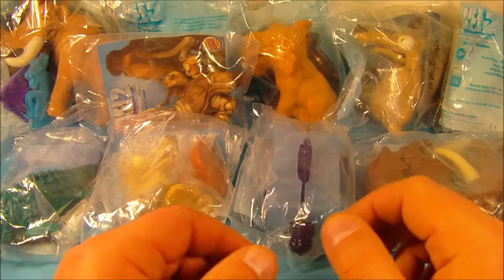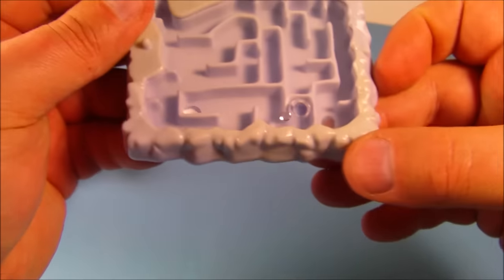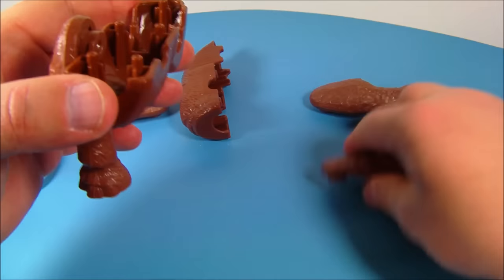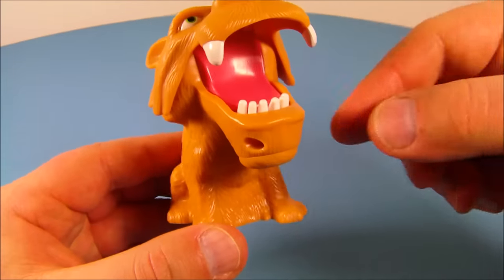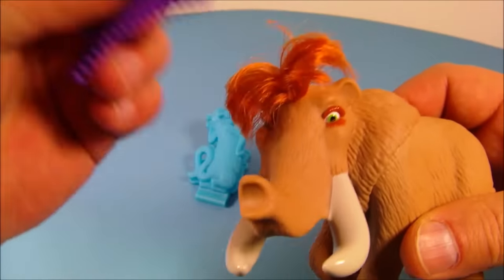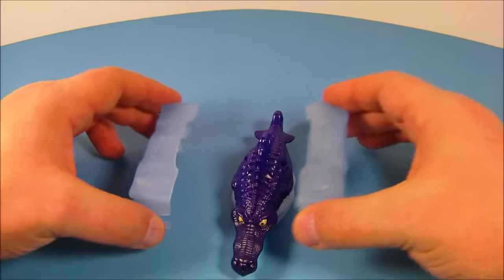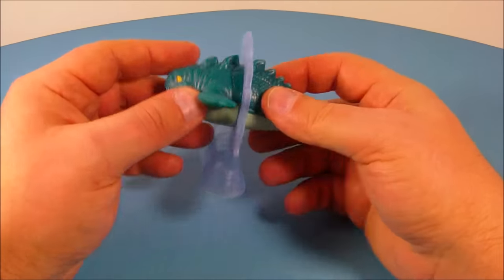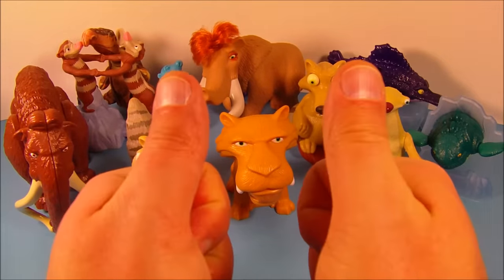2005 ICE AGE 2 THE MELTDOWN SET OF 10 BURGER KING COLLECTORS MOVIE TOY'S VIDEO REVIEW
Ice Age: The Meltdown (also known as Ice Age 2: The Meltdown or simply as Ice Age 2) is a 2006 American computer-animated comedy adventure film. It is a sequel to the 2002 computer-animated film Ice Age. It was produced by Blue Sky Studios for 20th Century Fox, and premiered in Belgium on March 1, 2006. It was eventually released in 70 countries, with the last release being in China, on June 9, 2006. It was directed by Carlos Saldanha, co-director of the original Ice Age, and the music is composed by Robots composer, John Powell. The working title was Ice Age 2: The Meltdown, but for the film's final release, the creators decided to remove the number 2, calling it Ice Age: The Meltdown. However, in the United Kingdom, Ireland, Mexico, and Australia, its title is promoted as Ice Age 2: The Meltdown. Also, most of the sponsors of the film had the 2 in their packaging after the name change (they however did edit the 2 out of their TV ads). The Blu-ray Disc and DVD were released in the United States and Canada on November 21, 2006 according to the official web store. They were released in the UK on October 23, 2006, and both include a new Scrat short, No Time for Nuts.

Cast;

Ray Romano as Manny, the woolly mammoth.
John Leguizamo as Sid, the giant ground sloth.
Denis Leary as Diego, the Smilodon.
Chris Wedge as Scrat, the saber-toothed squirrel.
Queen Latifah as Ellie, the woolly mammoth.
Seann William Scott and Josh Peck as Crash and Eddie, the opossums, respectively.
Will Arnett as Lone Gunslinger Vulture
Jay Leno as Fast Tony, the giant armadillo.
Tom Fahn as Stu, the Glyptodon.
Alex Sullivan as James, the aardvark.
Alan Tudyk as Cholly, the chalicothere.​​​